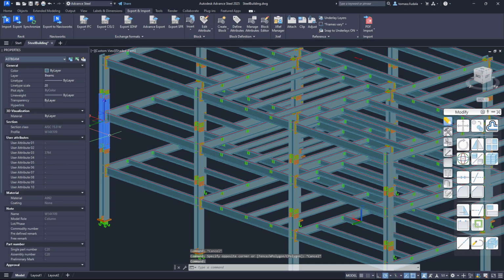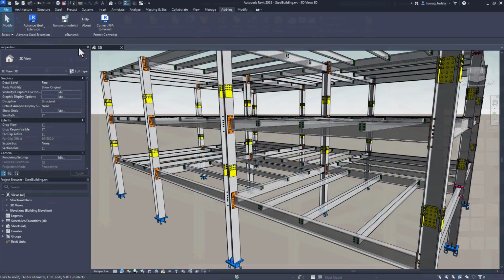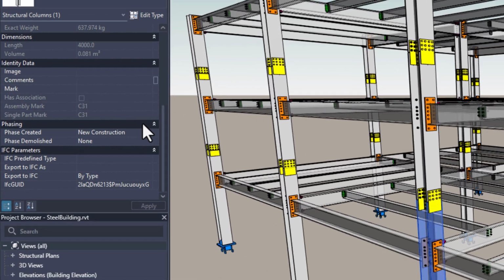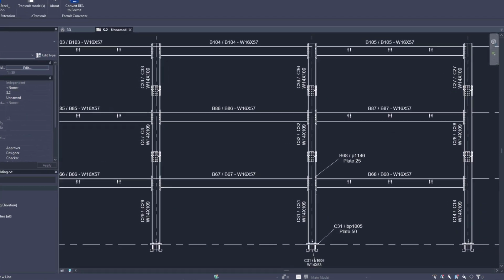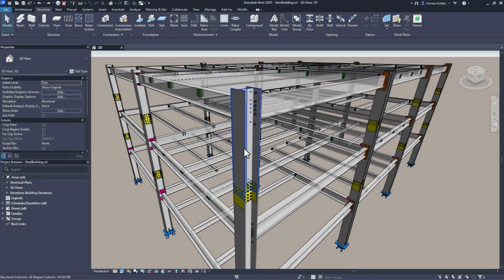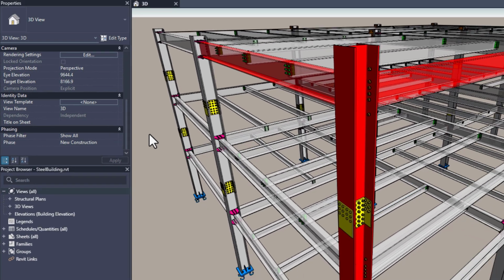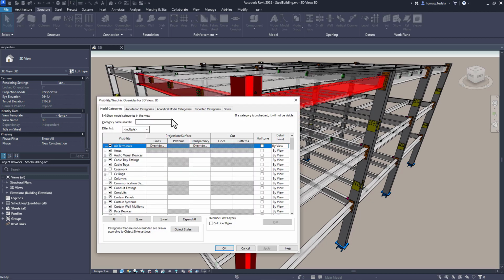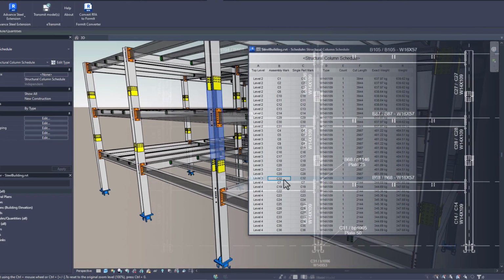Utilize Advance Steel Part and Assembly Marks in Revit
Transfer and synchronize single part marks and assembly marks, for steel elements and for structural steel connection components, from Advance Steel 2025 to Revit 2025.

This integration enables the creation of general arrangement drawings for steel projects in Revit, ensuring a more connected workflow across design, fabrication, and construction.